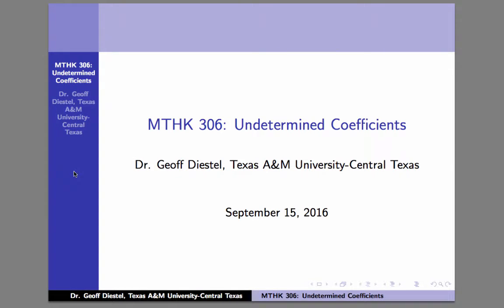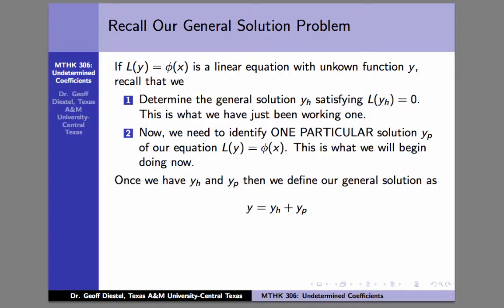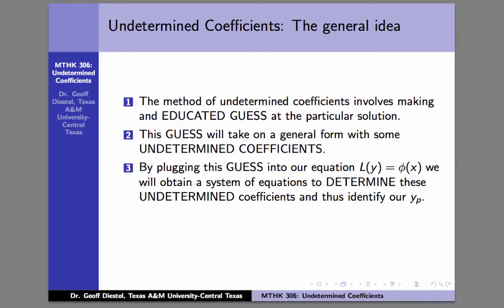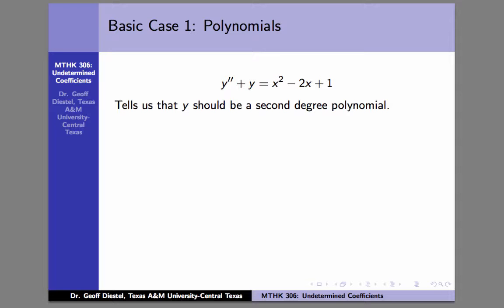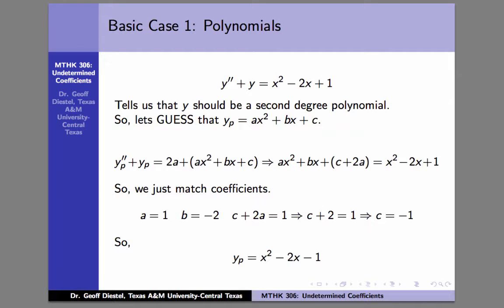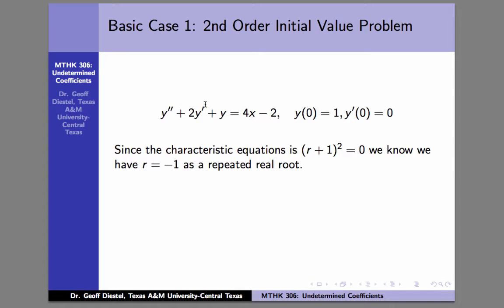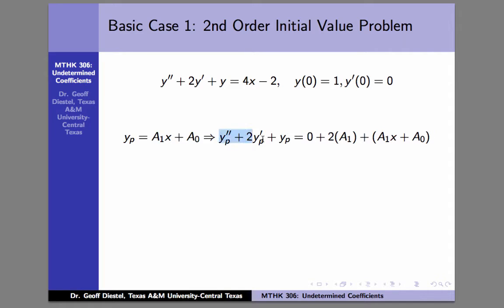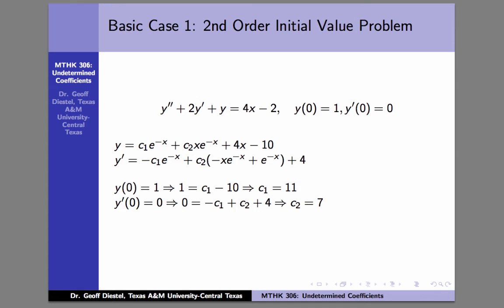UndeterminedCoefficients1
We consider the first basic case for solving L(y)=f(x) where f(x) is a polynomial.